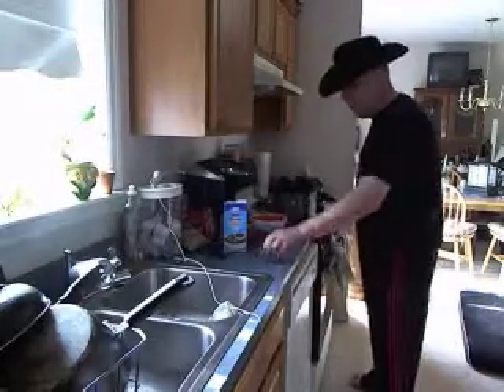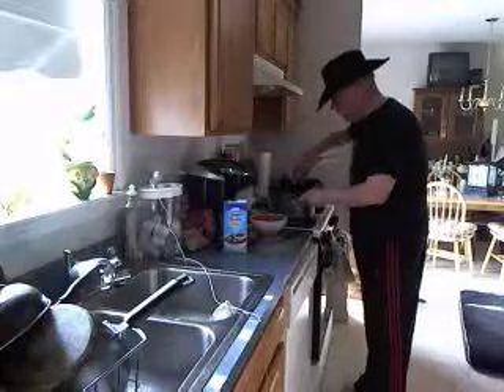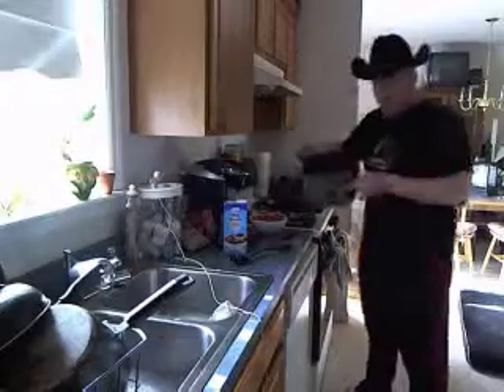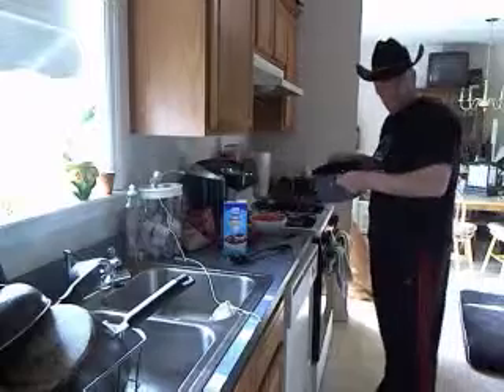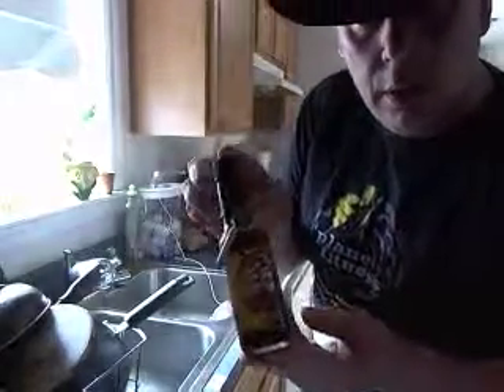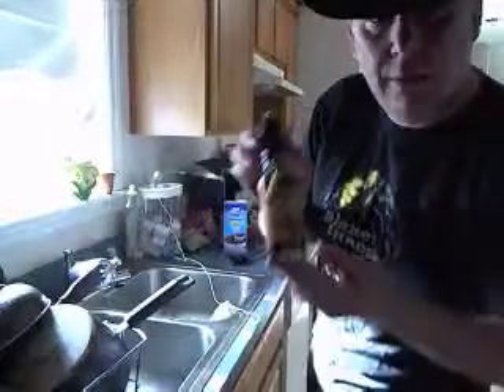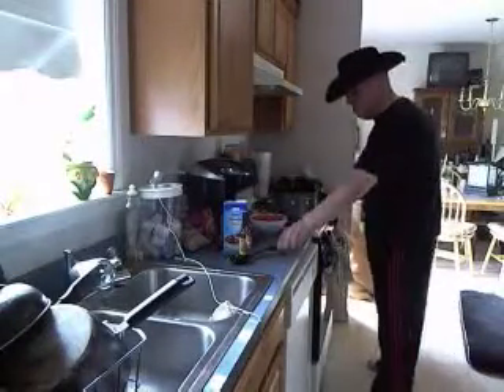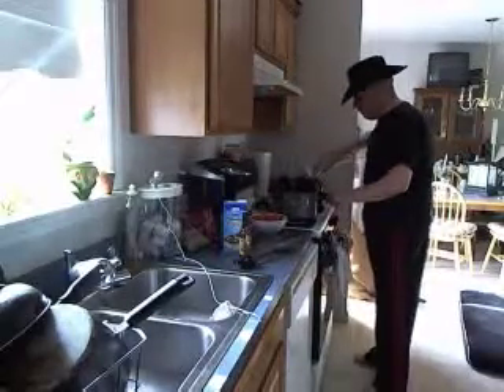When The Dust Settles 04/10/11 02:04PM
When The Dust Settles Cowboy Venison Stew By Czman Part 2 - Captured Live on Ustream